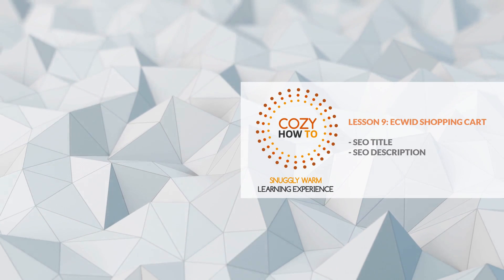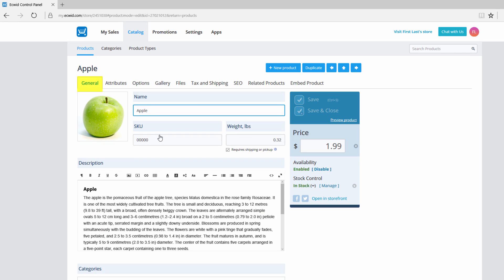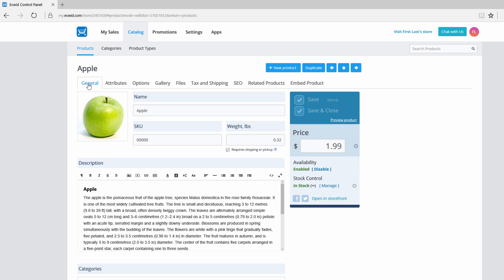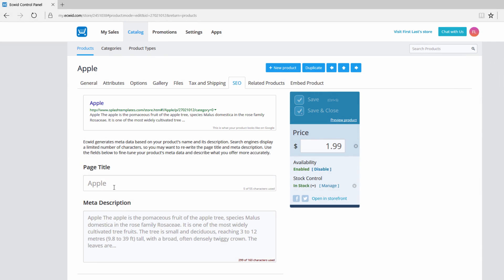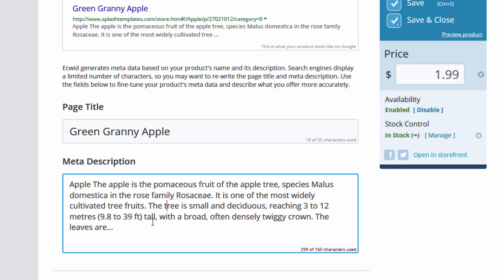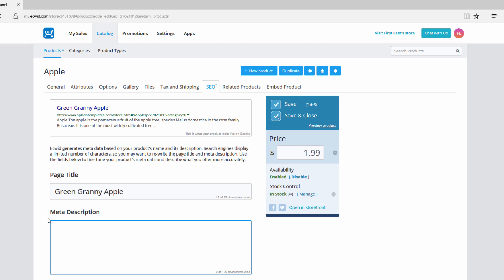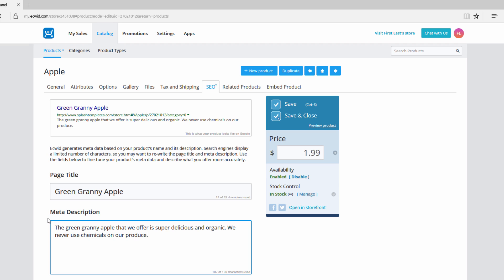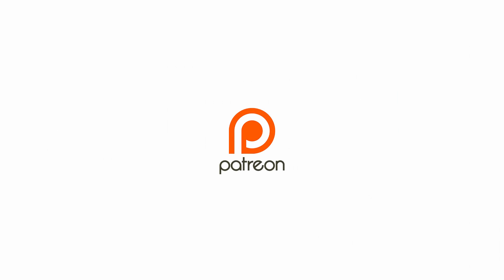Ecwid: SEO Page Title and Description Lesson 09: by Cozy How To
This is lesson 9 for the Ecwid Shopping Cart software (e-commerce software) and this tutorial will walk you through the process for adding SEO Title and Description. SEO stands for Search Engine Optimization and helps with ranking your content on search engines such as Google.

Also if you have question leave a comment for that as well.